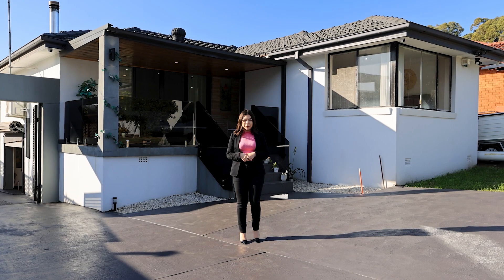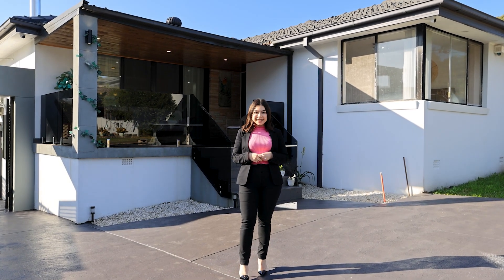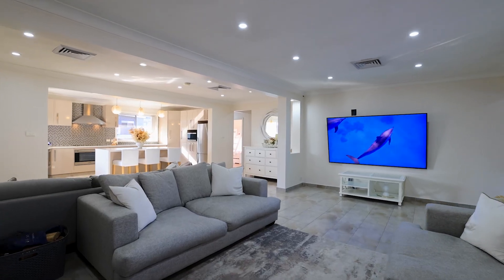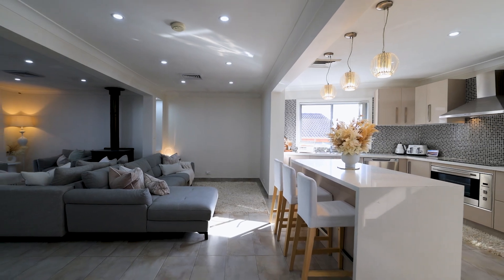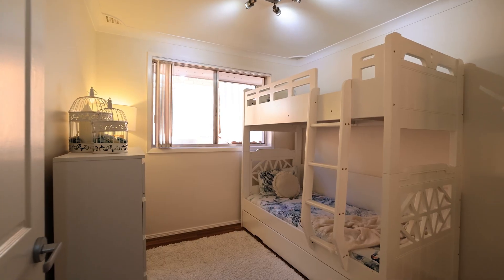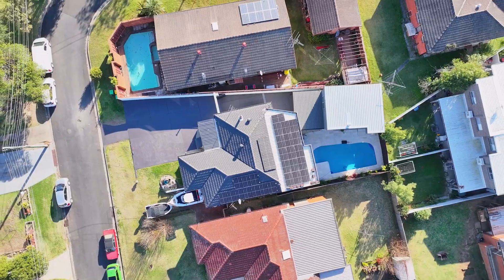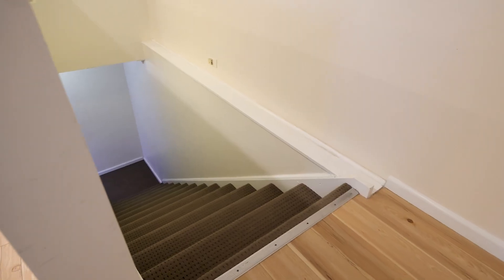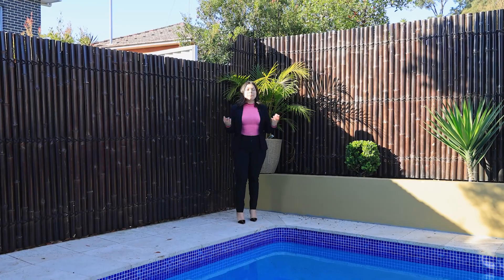Aria Realty Co. Presents 18 Higgins Street, Condell Park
WELCOME TO YOUR NEW HOME….

This beautifully presented 4-bedroom home offers a perfect blend of modern living and functionality. The residence features spacious and renovated living spaces and a retreat room/studio that provides the perfect space for a home office or creative sanctuary. The property also boasts an underground saltwater pool, perfect for relaxing and entertaining during the warmer months. With its impeccable presentation, modern features, and prime location, this property presents an excellent opportunity for those seeking a comfortable and stylish family home.

FEATURES OF THE HOME:

- Four generous bedrooms all with built in wardrobes
- Immaculately renovated interiors boasting high ceilings and tonnes of natural light
- Spacious open plan living complete with ducted air conditioning and feature slow-combustion wood fireplace
- Gourmet chef's kitchen with 900mm stainless steel appliances, quality stone benchtop and breakfast bar island
- Two modern bathrooms featuring mosaic tiling and main with bathtub
- Ultimate "Man-Cave" with lower level storage conversion fully equipped with downlights
- Low-maintenance entertainers dream yard offering luxurious inground swimming pool framed by travertine paving and zero-maintenance garden beds
- BONUS of two-level teenage retreat/pool house with kitchenette and bathroom
- Concreted front yard providing off-street parking for multiple cars
- QUALITY INCLUSIONS: CCTV security system, Solar panels, Vertical blinds, Internal laundry, Downlights throughout, Ducted AND four split system air conditioning

WHY CONDELL PARK?

• Offering access to a range of quality educational institutions such as Condell Park Public School, Yagoona Public School, and Bankstown Senior College.
• Well connected with easy access to major roads such as the Hume Highway, Canterbury Road, and the M5 Motorway, as well as a range of local bus services.
• Centrally located within a short distance to Bankstown CBD, Bankstown Central Shopping Centre, and the vibrant culinary hub of Greenacre.
• Home to local favourites such as the Condell Park Shopping Centre, the Bankstown Arts Centre, and the picturesque Ruse Park.

BOOK YOUR INSPECTION NOW!

PRESENTED BY:
Aria Realty Co.
Laura Raneri
Michael Toumas
Dominique El-Tahan
Francesco Ferrante
Zane Saddik
Ali Abouloukme
Kyrollos Keriakos
Jacky Zhao